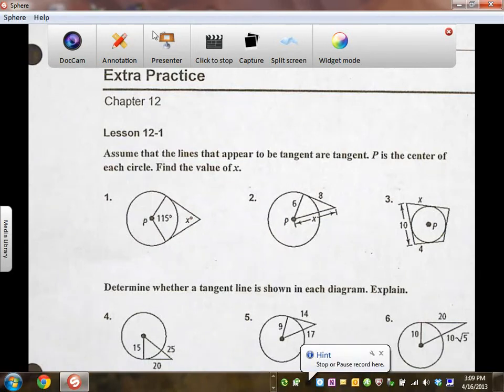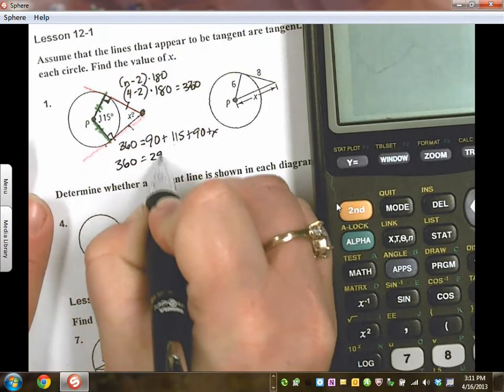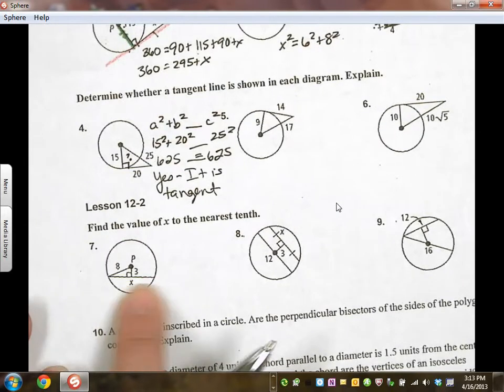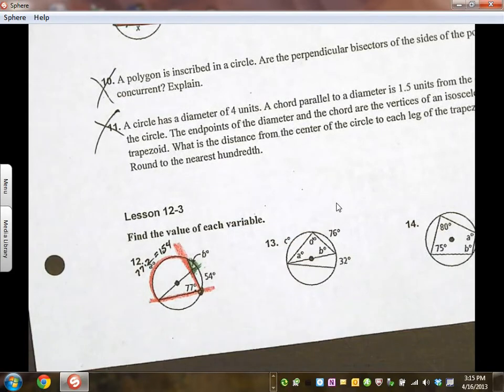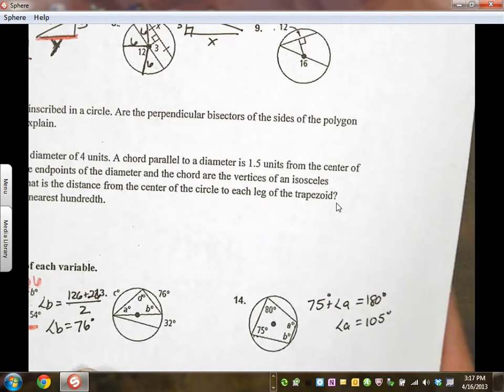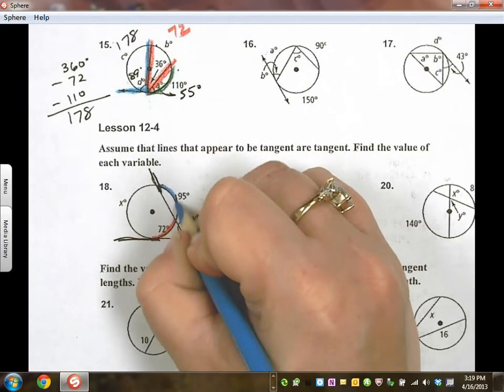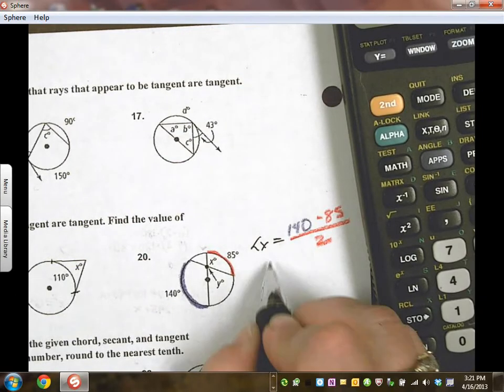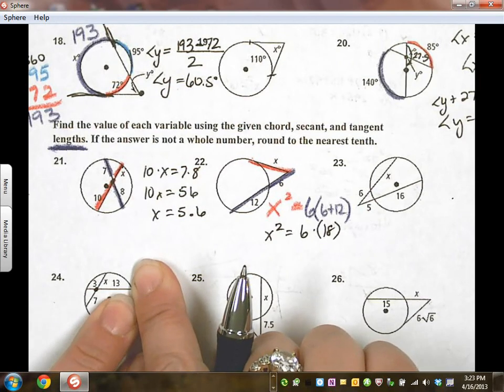Extra Practice_1